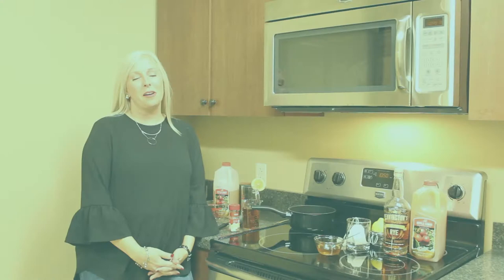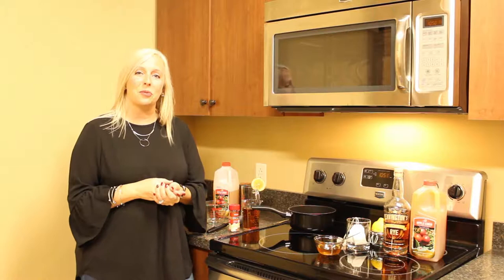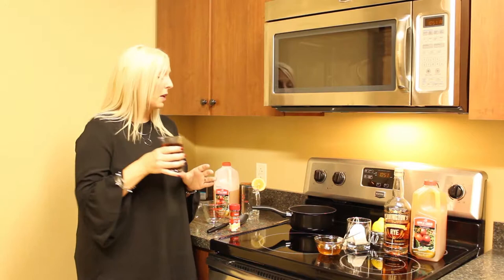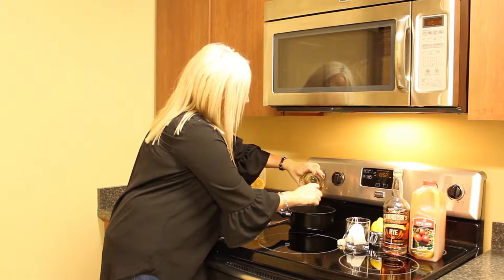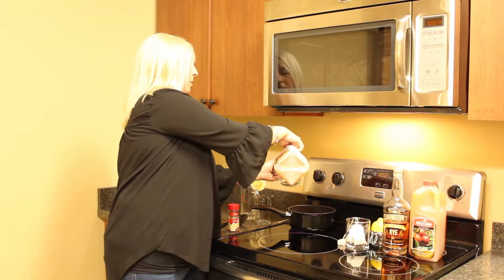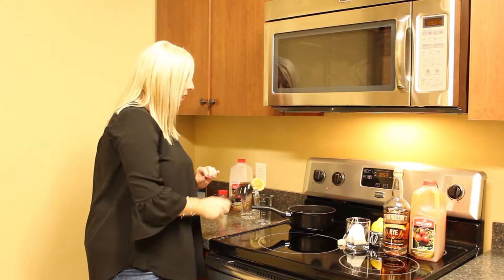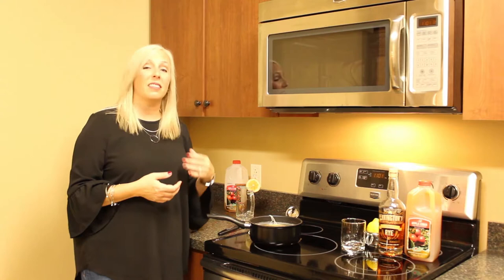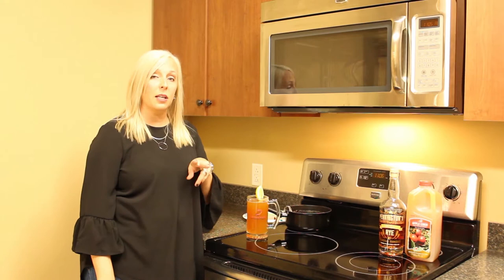Mixed Drink Monday- Hot Toddy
This Mixed Drink Monday learn how to make a Hot Toddy!

Step 1: Turn stove top on medium to low heat.
Step 2: Add 8oz of Pennington Vanilla Rye Whiskey into pan.
Step 3: Add 6 tablespoons of honey into pan.
Step 4: Add 4 cups of apple cider into pan.
Step 5: Add 4 cinnamon sticks into pan.
Step 6: Heat for 2 minutes.
Step 7: Remove from heat.
Step 8: Place 4 Earl Gray Tea Bags into pan and steep.
Step 9: Squeeze half a lemon into pan.
Step 10: Heat for another 2 minutes.
Step 11: Garnish with lemon wedge and cinnamon stick.
Step 12: Enjoy!